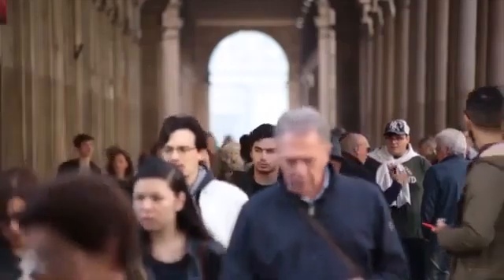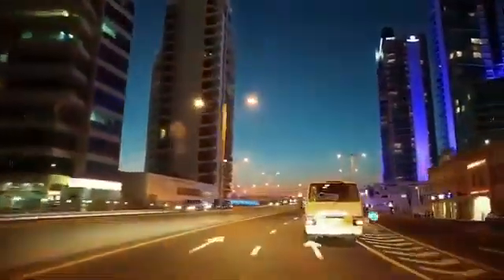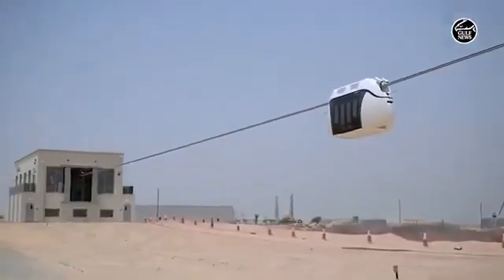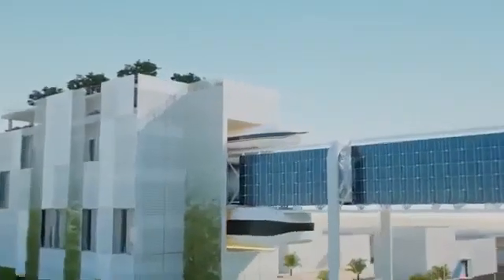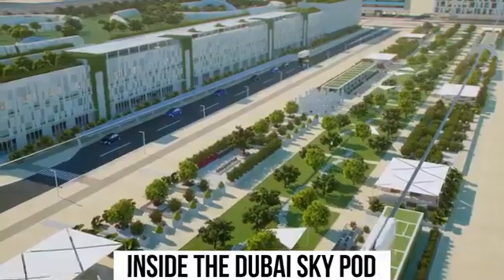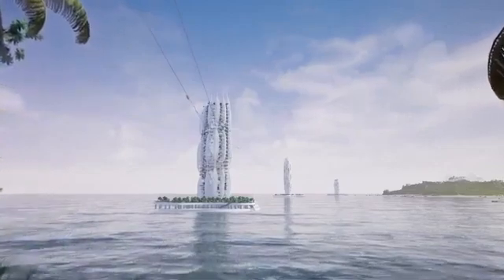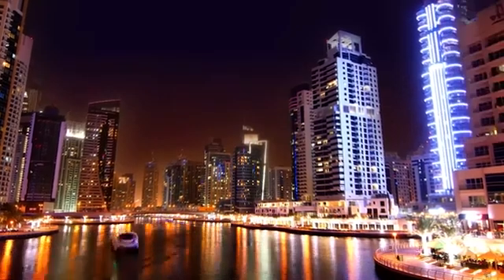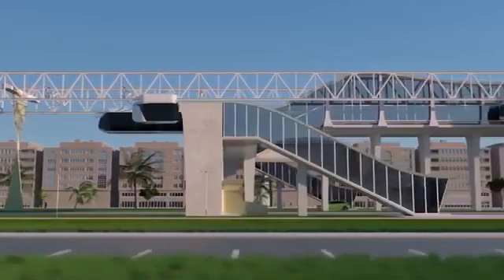UST - Dubai chuẩn bị ra mắt SkyPods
🔥HÃY SUY NGHĨ VỀ ĐIỀU NÀY‼

🚩Các cơ hội đầu tư thực sự tốt sẽ không đến quá thường xuyên và sẽ không kéo dài quá lâu, vì vậy bạn phải luôn sẵn sàng HÀNH ĐỘNG !

✅ Để được tư vấn hỗ trợ sở hữu cổ phần UST (Skyway) chuẩn tập đoàn.

✅ Skyway gọi vốn từ năm 2014, lộ trình là 15 giai đoạn, và hiện tại đang là giai đoạn  14.2.
Chỉ còn 1 giai đoạn 15 nữa thôi, là cty sẽ dừng gọi vốn.
ACE nào chưa có cổ phần, thì nhanh tay đăng ký nhé.

🌈 Chúng ta đã bỏ qua nhiều Cơ Hội sở hữu cổ phần từ lúc sơ khai của các tập đoàn lớn như: Amazon, Apple, Facebook, Google, Alibaba, Tesla.

➡️ Thì hôm nay bạn có cơ hội sở hữu cổ phần tập đoàn Ust - công nghệ giao thông vận tải Quốc Tế Skyway.Tiềm năng công nghệ vận tải giải quyết triệt để ùn tắc, tai nạn giao thông, ô nhiễm môi trường. Triển vọng chiếm tới 50% thị trường vận tải trên toàn thế giới.

+ Có thể năm 2023 các cổ đông SkyWay được nhận cổ tức rồi đấy, nó đã có căn cứ.

+ Cổ tức của Apple là 0.77$/cp nếu có 100.000c/p = 77.000$( 1 năm chia cổ tức 4 lần).

+ Mệnh giá chào sàn tối thiểu 1$/1CP khi IPO (Triển vọng dao động 5$ - 10$/1CP và có thể cao hơn ).

✅ Tập đoàn Giao Thông UST quá minh bạch rõ ràng đã Kiểm Toán Quốc Tế đến nay đã được 3 năm và kiểm toán trong nước đã được 5 năm

✍ KIỂM TOÁN TÀI CHÍNH CỦA
CÔNG TY CÔNG NGHỆ SKYWAY :

✍VÀ ĐÃ CÓ BÁO CÁO KIỂM TOÁN 2021 MỚI NHẤT ACE ĐỌC KỶ ĐỂ HIỂU NHÉ !

✅ Hiện nay, SkyWay đã có 2 công viên trình diễn thử nghiệm và chứng nhận tại Belarus với diện tích gần 200 ha và Sharjah (UAE) với diện tích 28 ha đã được chính phủ Sharjah cấp cho SkyWay hoàn toàn MIỄN PHÍ.

➡️ Tại sao gọi UST - công nghệ Skway là thương vụ đầu tư tốt nhất, lợi nhuận cao nhất và ít rủi ro nhất !

✅ Bạn có thể sở hữu cổ phần của công
nghệ UST với số tiền chỉ từ 50 đô la (1,2tr
vnd) trở lên.

✅️ BẢNG GIÁ CỔ PHẦN UST - USKY
GIAI ĐOẠN 14.3

CHƯƠNG TRÌNH ĐỐI VỚI GÓI TRẢ THẲNG:

100$                2000         cp
200$                4200
350$                8050
500$                12500
1000$              27000
2000$              58000
2500$              75000
3500$              112.000
5000$              165.000
10.000$           400.000
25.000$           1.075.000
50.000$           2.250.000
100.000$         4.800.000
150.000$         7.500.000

CHƯƠNG TRÌNH ĐỐI VỚI GÓI TRẢ GÓP 5 tháng:

250$                   4750               cp
500$                   11.500
1000$                 25.000
2000$                 54.000
5000$                 155.000
10.000$              380.000
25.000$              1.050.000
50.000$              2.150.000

Khi kết thúc giai đoạn 15 thì cổ phần sẽ về đúng giá trị niêm yết 1cổ phần = 1 usd.

➡️ B2: Điền thông tin: SDT, email, và up CMND lên tài khoản chờ xác minh (lưu ý: SDT ghi +84 và bỏ số 0 đầu, tiếng Việt không dấu)

➡️ B3: Xác minh SDT, email và CMND

➡️ B4: Nạp tiền trực tiếp (bằng Visa, USDT, Bitcoin, Perfect money...) hoặc CK bank - lưu ý: Liên hệ vs mình để huởng đầy đủ các ưu đãi đặc biệt theo đối tác của Skyway.